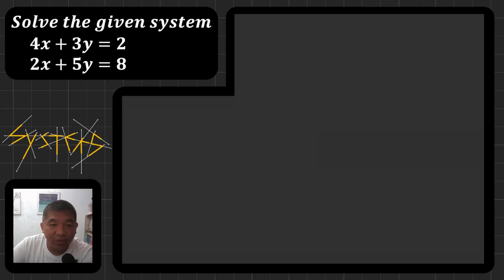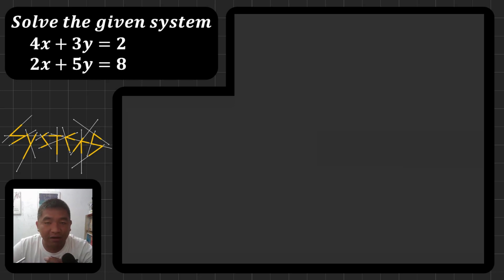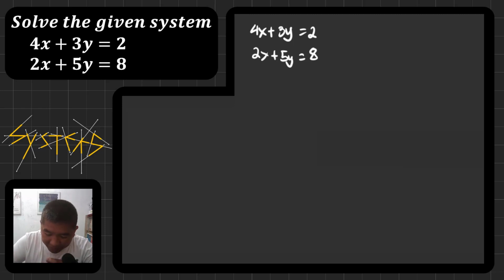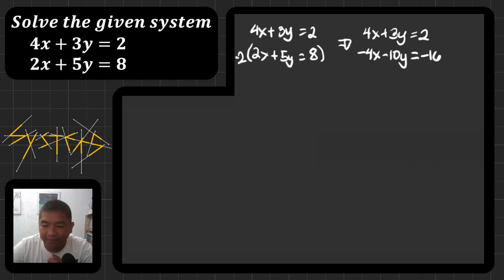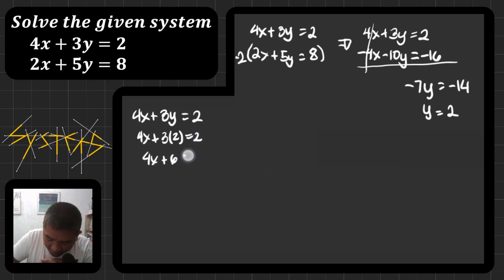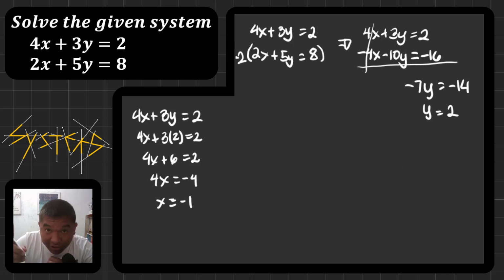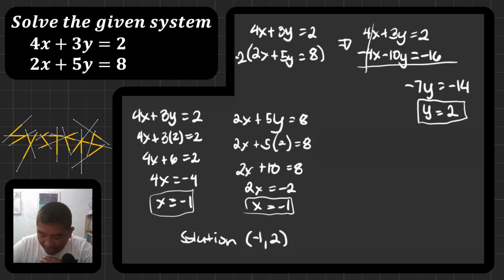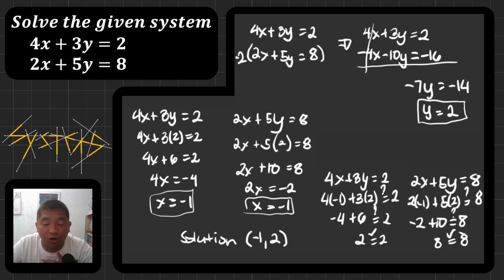System #2: Solving Systems of Linear Equations in Two Variables_2